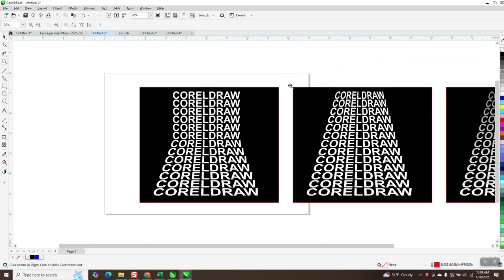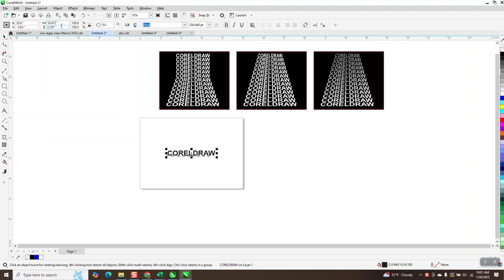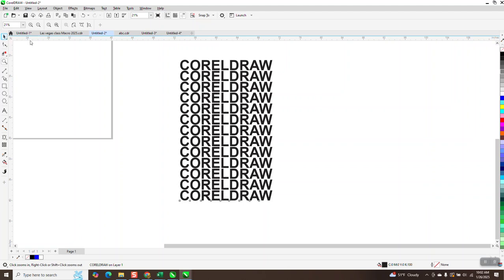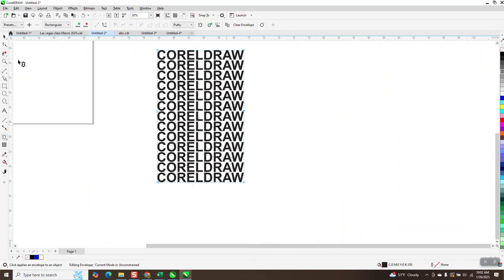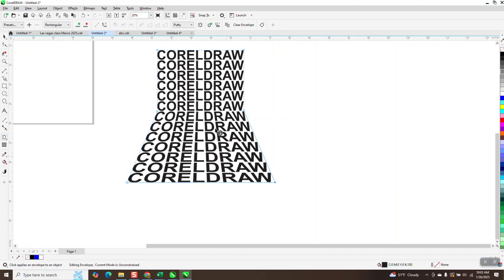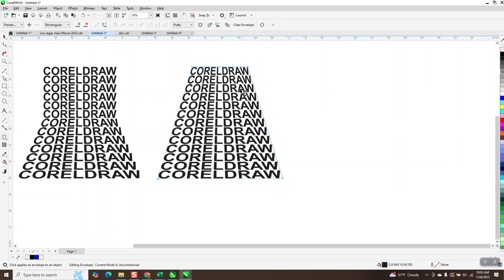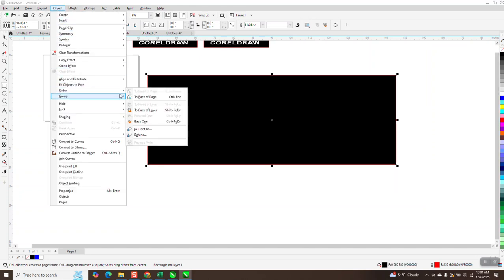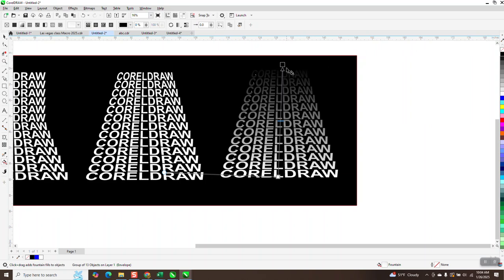Corel Draw Tips & Tricks 3 Text Effects